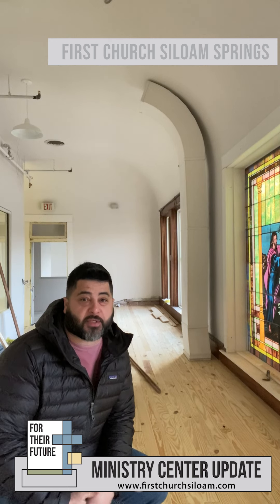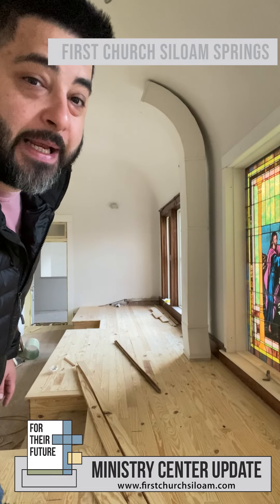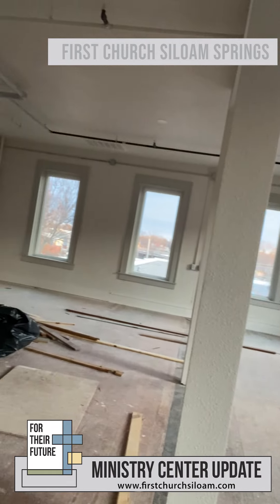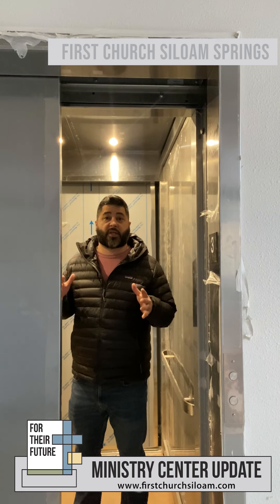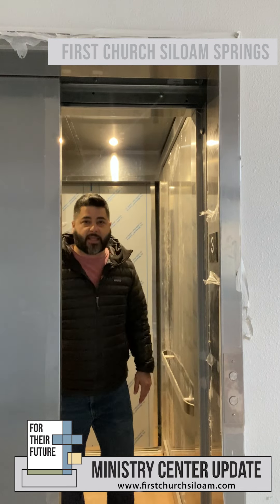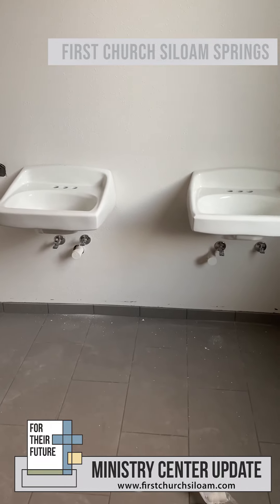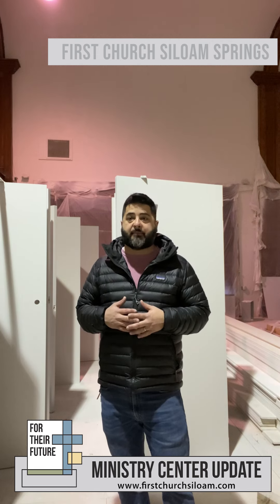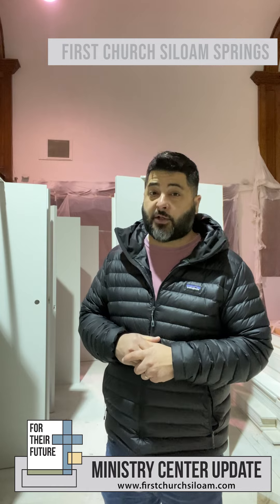Ministry Center Update, March 14th 2022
New flooring, bathroom fixtures and much more happening in the Ministry Center.